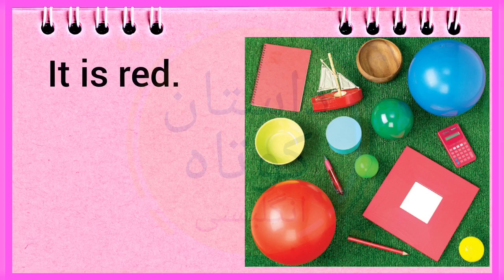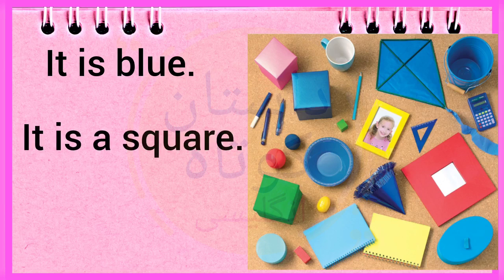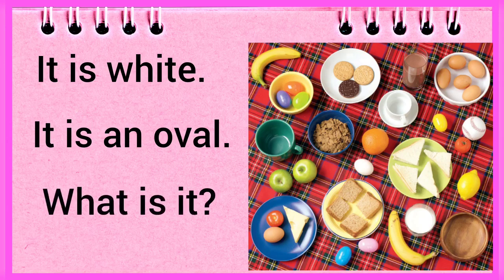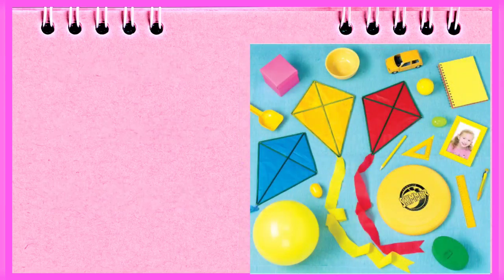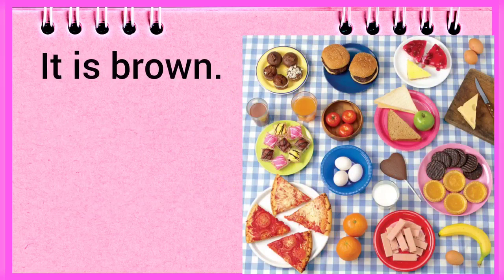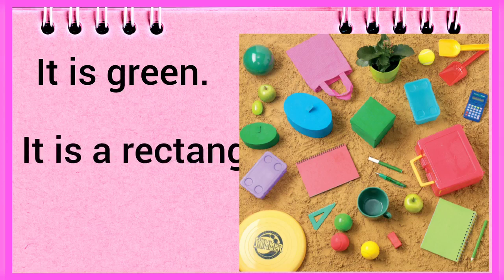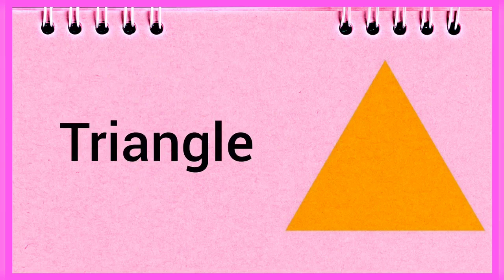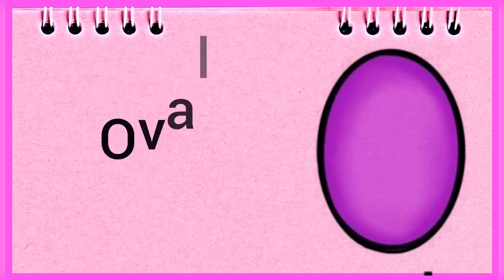داستان کوتاه اشکال / آموزش اشکال انگلیسی / English shapes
سلام همراهان 🤗🤗

امیدوارم حال همگی عالی باشه 👌

اینم یک ویدیوی دیگه برای کوچولوهای عزیز که اشکال رو‌ آموزش میده 😊

خوب با دقت تا اااااخر گوش کنید و با ویدیو تکرار کنید تا کاملا یاد بگیرید و مسلط بشید 👏

حتما برای دوستهای دیگه هم بفرستید و اگر دوست داشتید و براتون مفید بود لایک کنید ❤️❤️❤️❤️❤️❤️